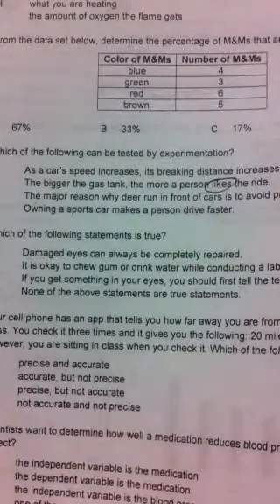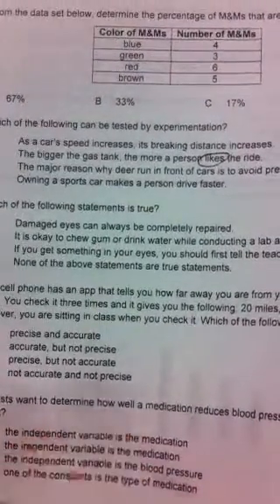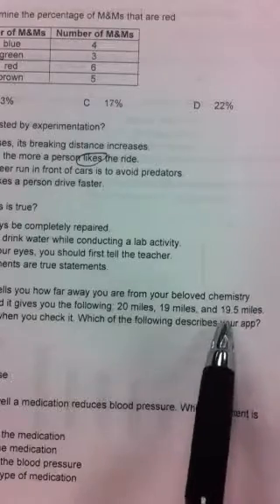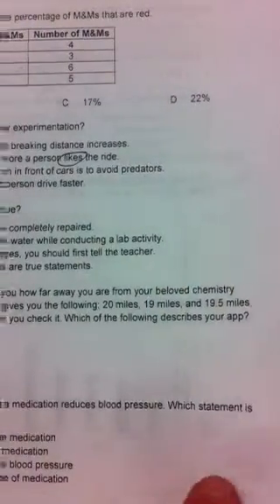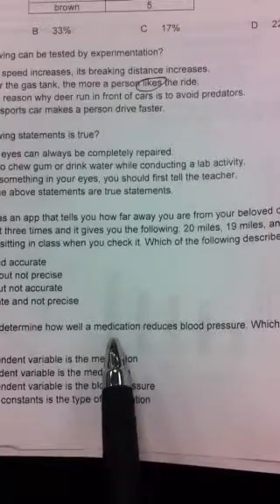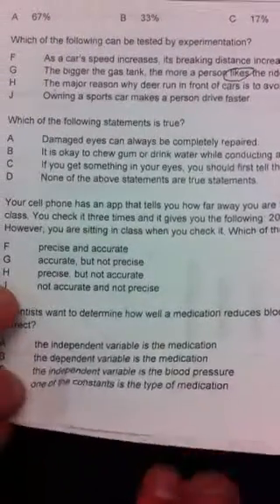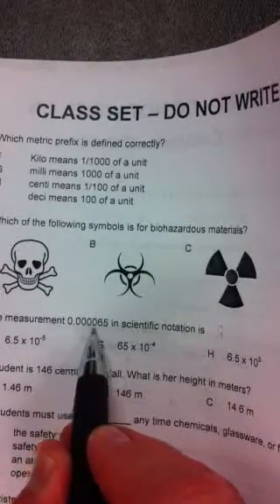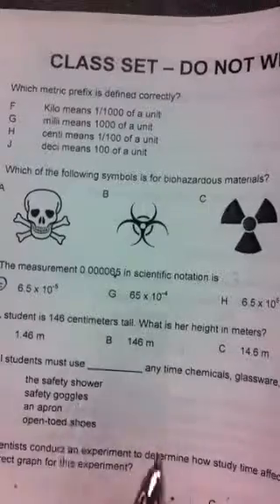Frank Allen unit 1 exam review part 2